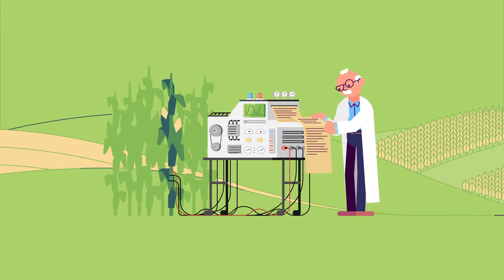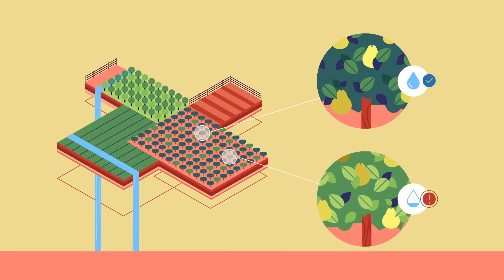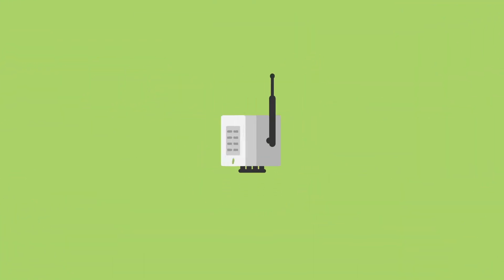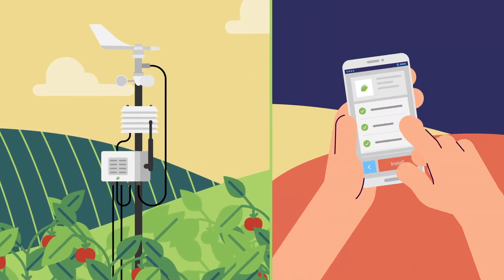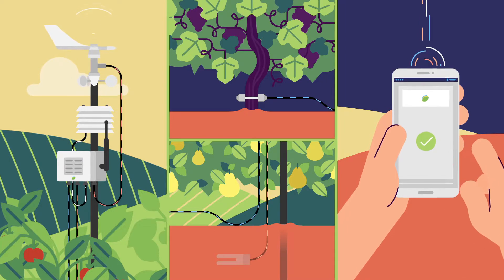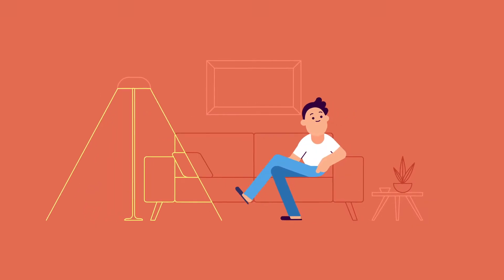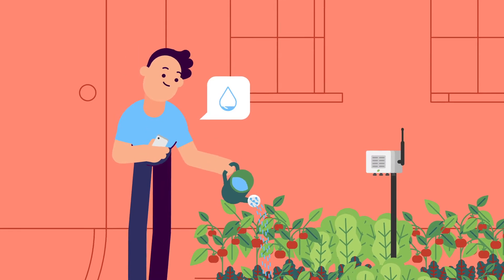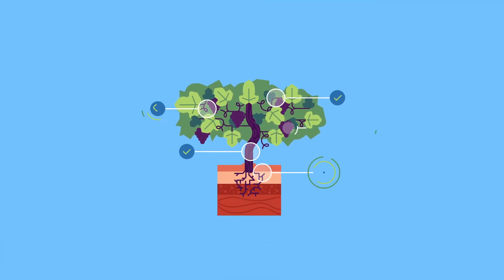Cesens® mini. Agriculture 4.0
Cesens mini is an agro-climatic information system for supporting decision making in agriculture. It is based on mini agro-climatic stations installed in cultivation plots which gather and send data to a cloud platform in real time. The data are processed and high-value information for agronomists is obtained. The information and functionality of Cesens can be accessed from any device, anywhere.